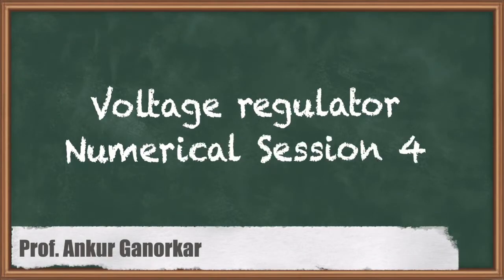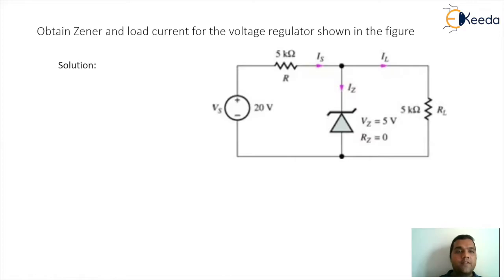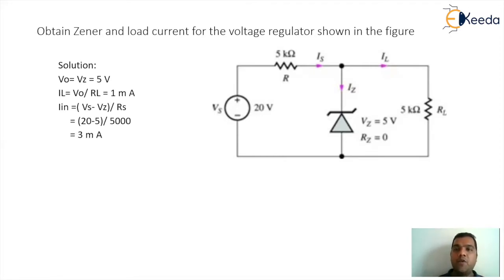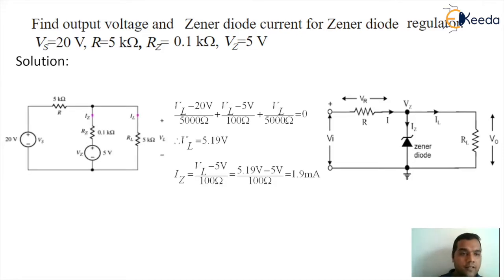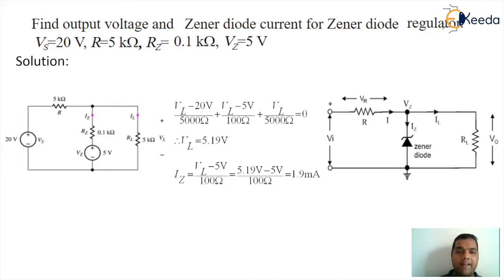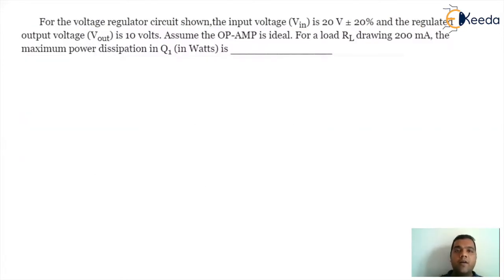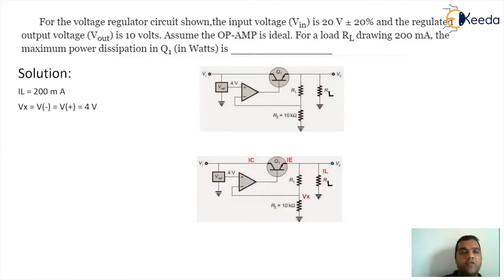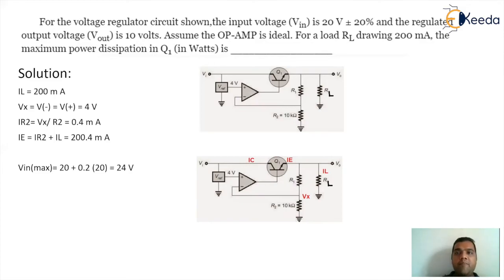Voltage Regulator Numericals | GATE Analog Circuits Session 4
Explore the intricacies of voltage regulator numericals in this comprehensive session focused on GATE Analog Circuits. Delve into Session 4, where we break down complex concepts with practical examples and step-by-step solutions. Join us to grasp the fundamentals, solve problems efficiently, and enhance your understanding of voltage regulation techniques. Perfect for GATE aspirants seeking clarity in Analog Circuits, this session aims to simplify the challenging topic of voltage regulation through clear explanations and problem-solving strategies. Elevate your proficiency in Analog Circuits with this insightful session!

🔹 Session Overview:
In this Session , we focus on fundamental concepts of voltage regulation, exploring numerical problems related to voltage regulators. Our expert instructors break down complex problems into easy-to-understand steps, ensuring you grasp the underlying principles. Whether you're a beginner or seeking advanced insights, this session caters to all levels of learners.

🔹 What You Will Learn:

Understanding voltage regulation concepts from the basics.
Solving numerical problems related to voltage regulators.

Happy Learning.